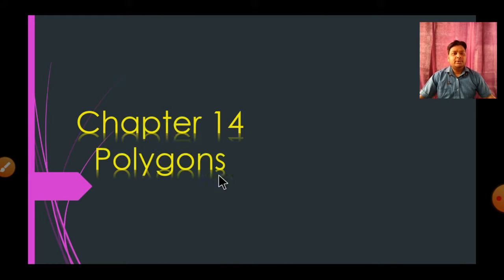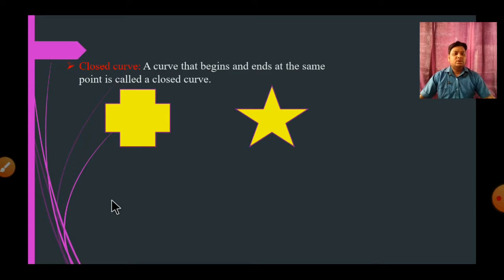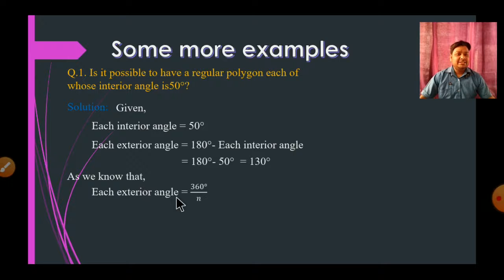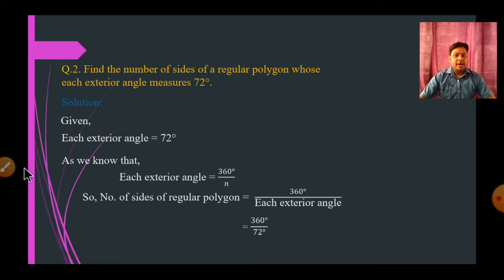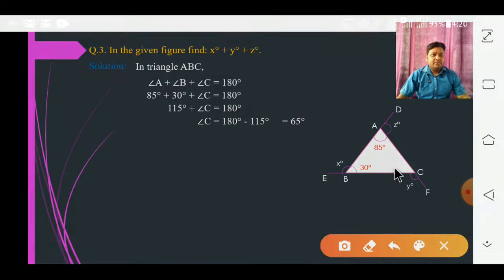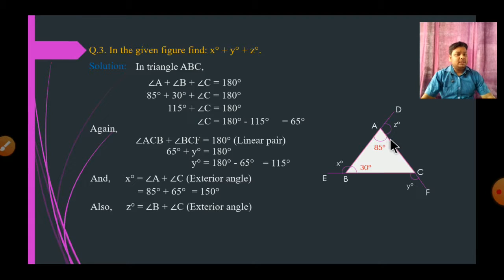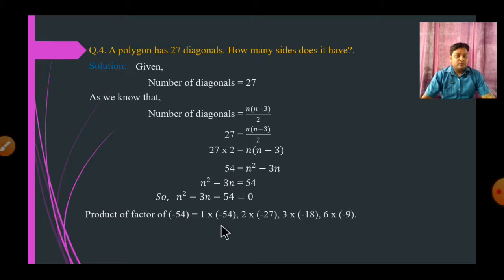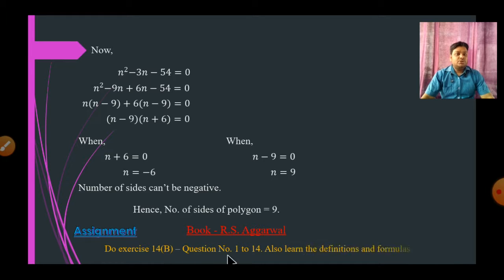Day 2: Definition of curve and their types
Std 8: Definition of curve and their types with examples